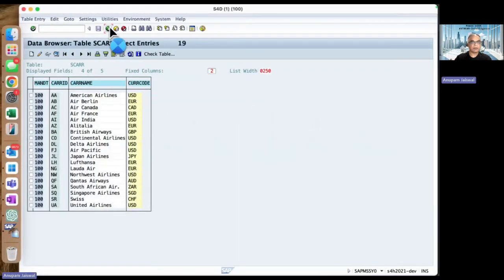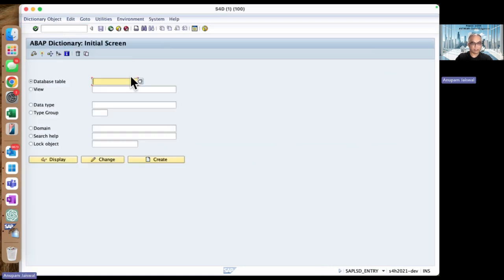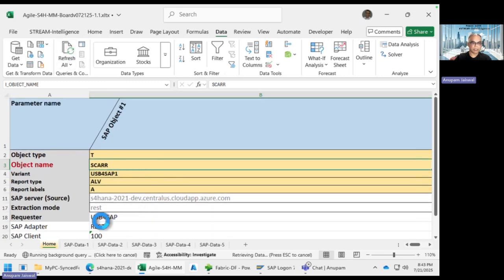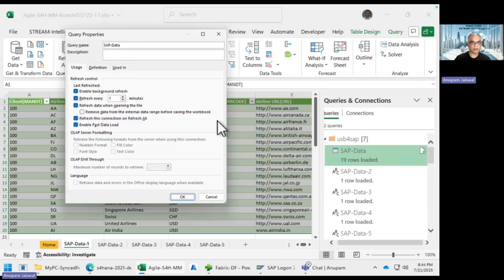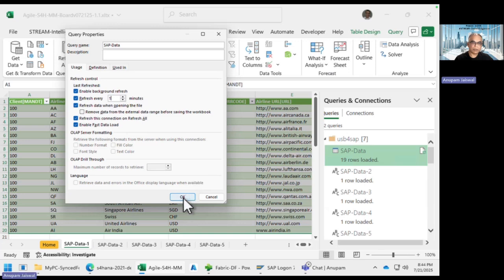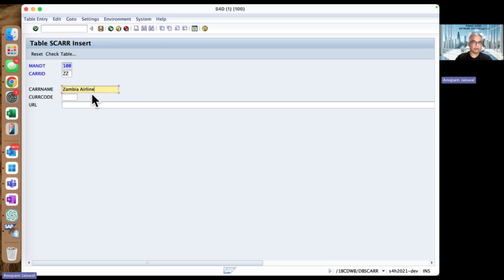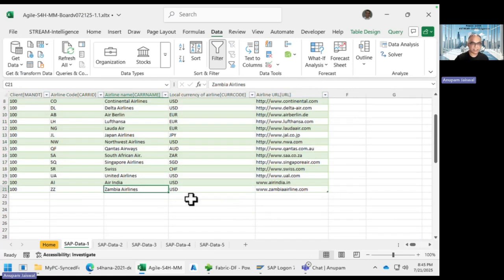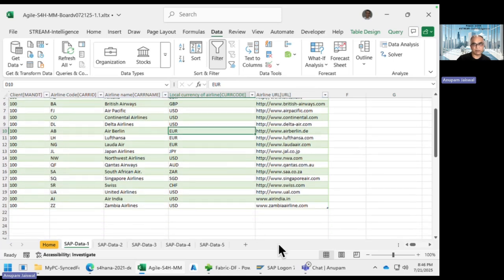STREAM Intelligence into MS Excel (auto -refresh setup)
Auto-refresh setup for STREAM-Intelligence in MS Excel from SAP tables, reports, TCODES, CDS etc.

PS: Check out the real-time CDC lookup at the end of the video

Reach out for a free SAP to Excel template and experience insights for your business operations: